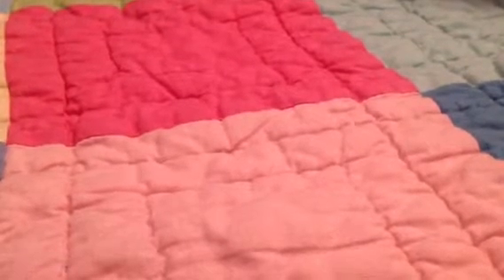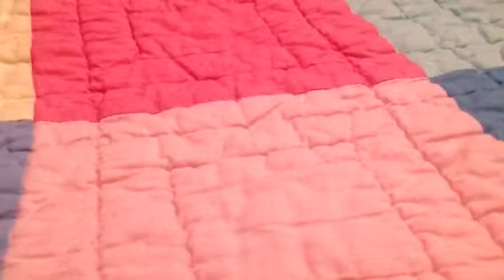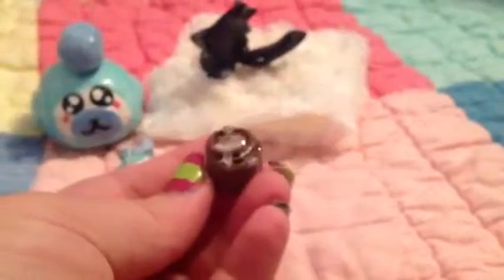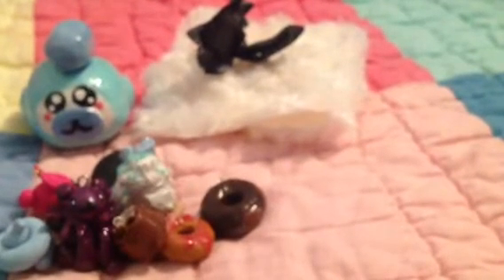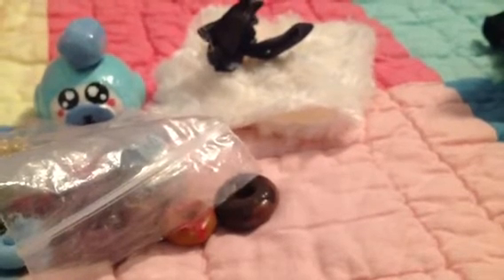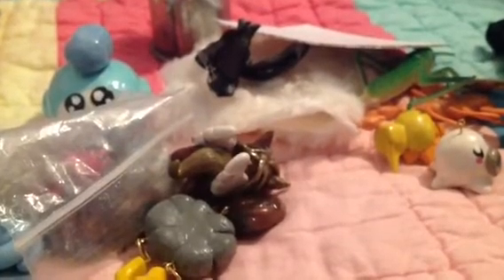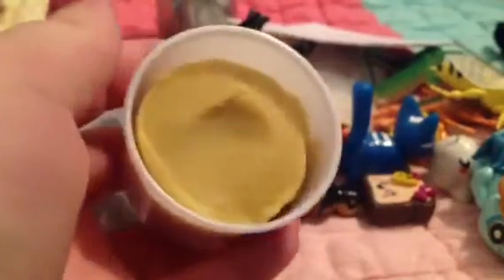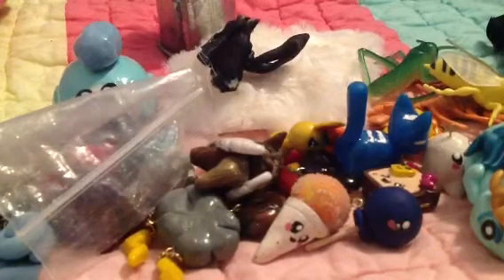My trade with craftyreptilelover!!!!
Omg I'm so excited! You are amazing!!!